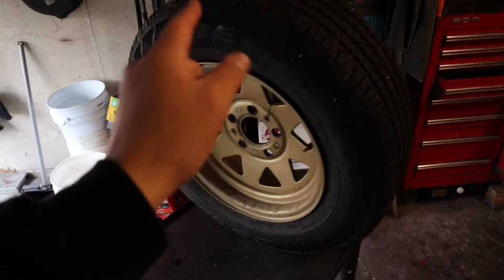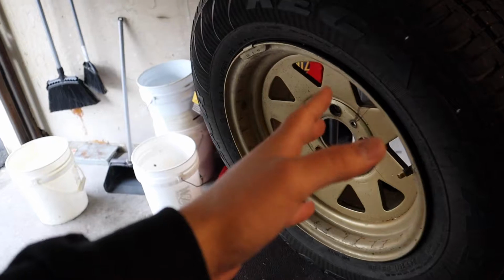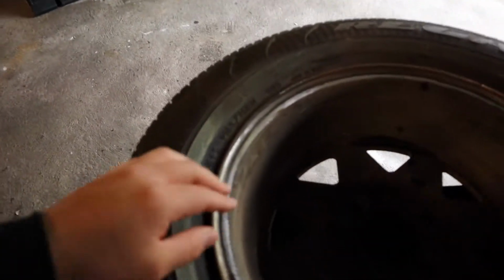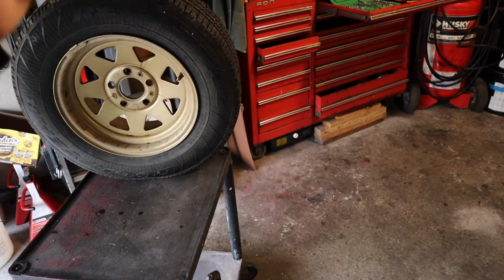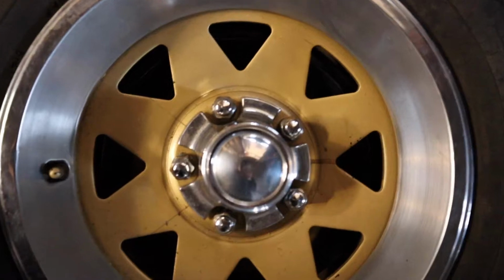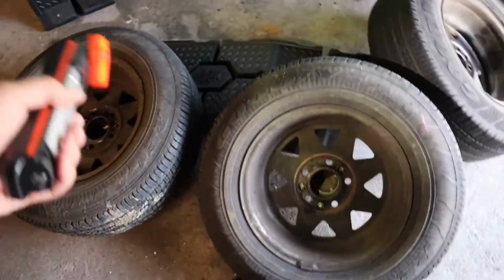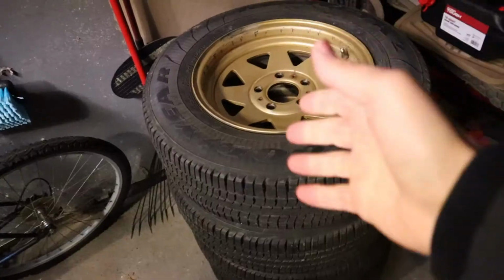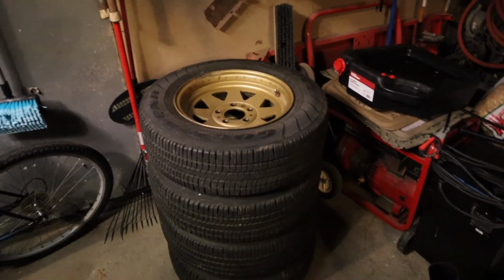DROVE 200 Miles For These Wheels - PART 2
LETS GET IT!!! So here is an update on the wheels and what's goin on. Also this was recorded with a new camera. Hope you guys enjoy and as always Stay Safe.